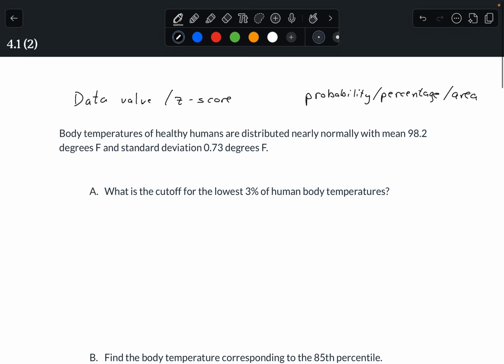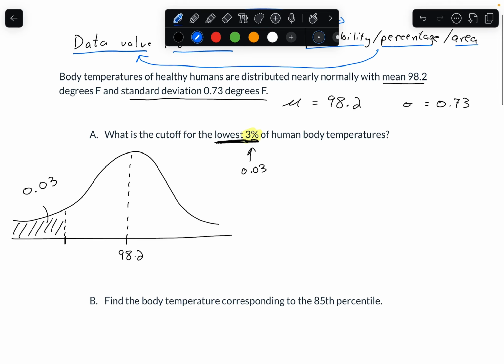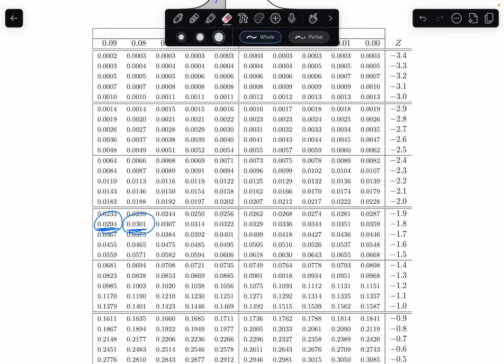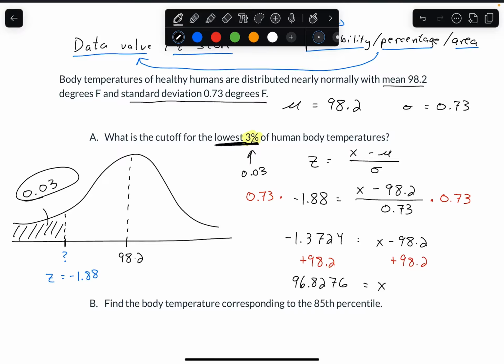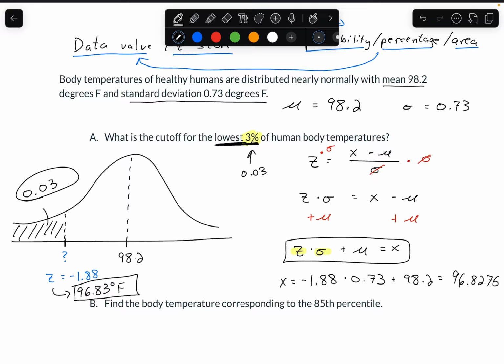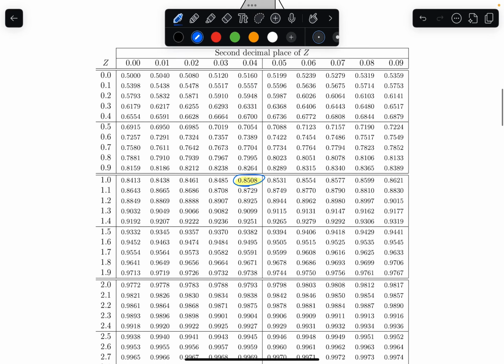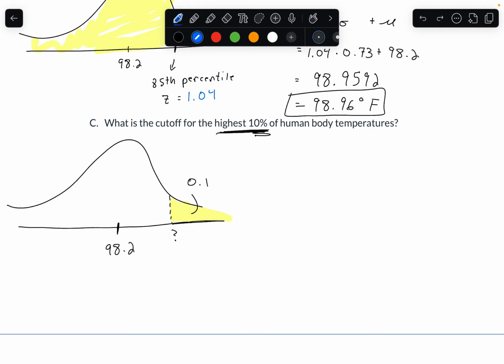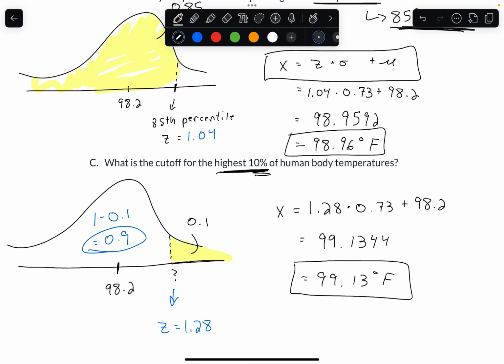4.1.5 cutoff points